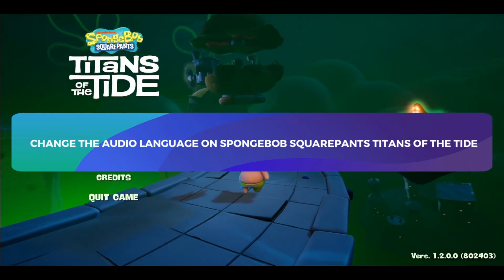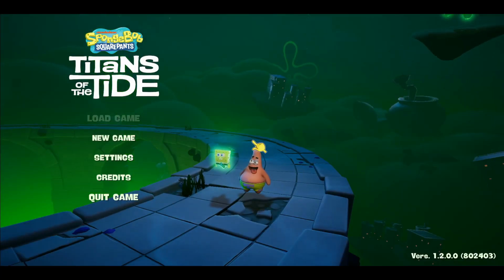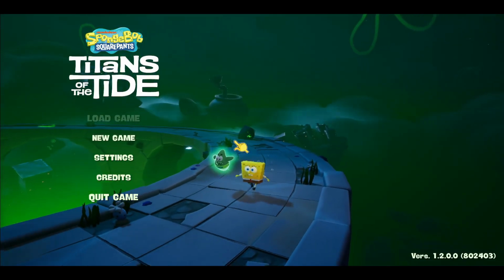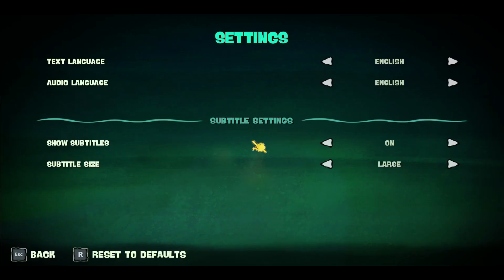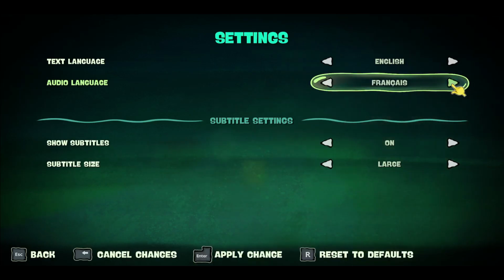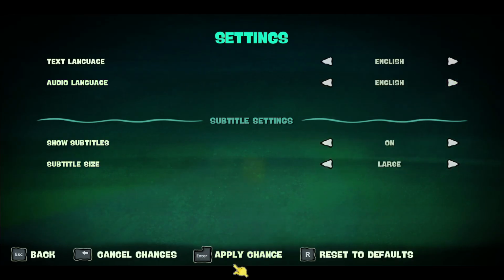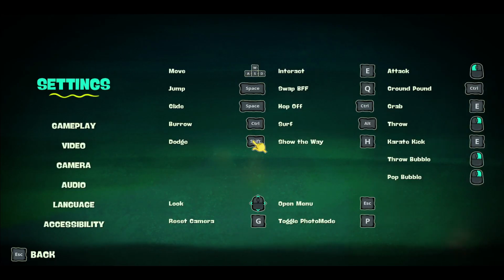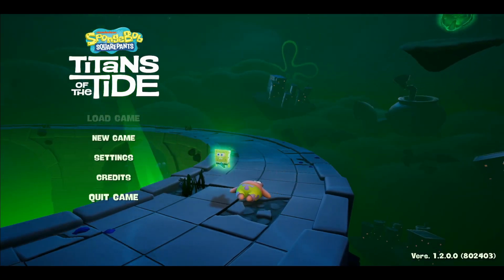How to Change the Audio Language in SpongeBob SquarePants: Titans of the Tide | Full Guide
Want to switch the audio language in SpongeBob SquarePants: Titans of the Tide?
This step-by-step tutorial shows you exactly how to change the game’s voice language so you can enjoy SpongeBob in English, Spanish, French, Japanese, or any supported language!